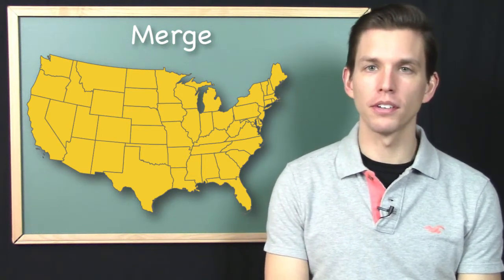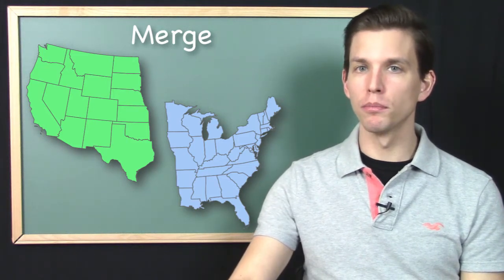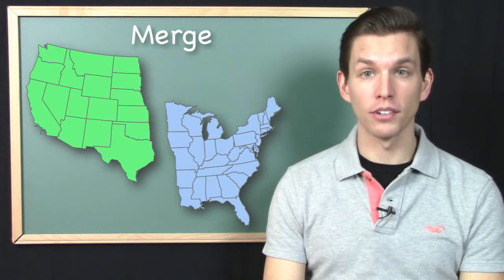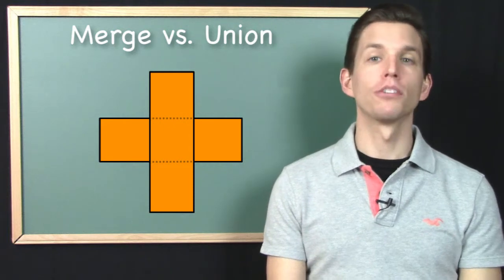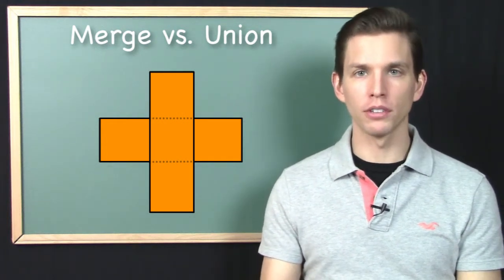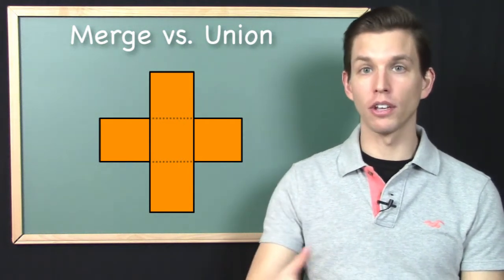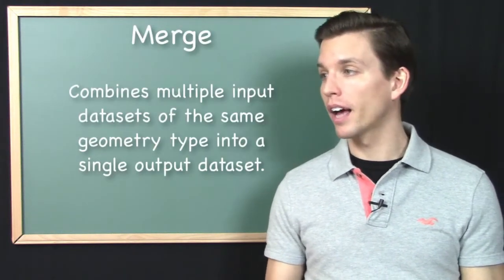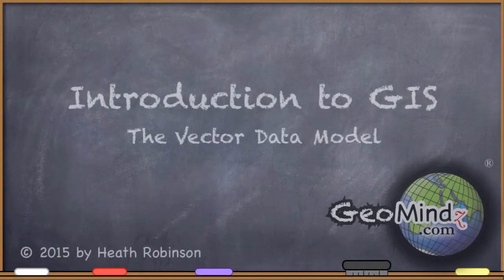"Merge" GIS Geoprocessing Tool - The Core Vector GIS Toolkit (12)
Merge is a GIS geoprocessing tool that combines multiple input datasets of the same geometry type into a one new output dataset.